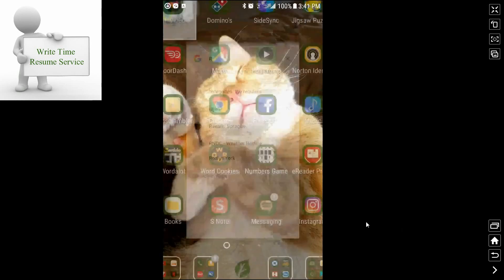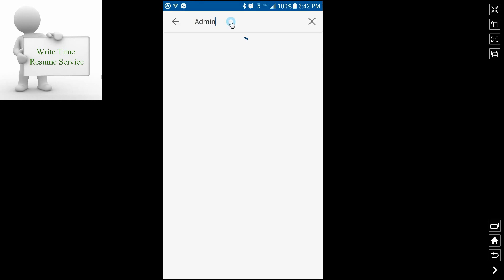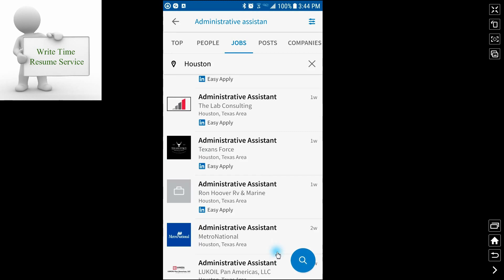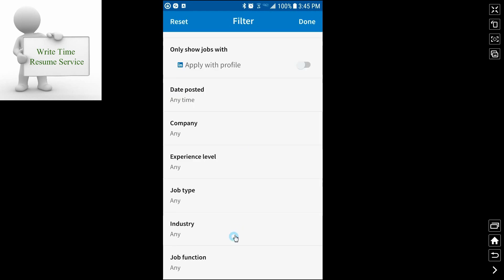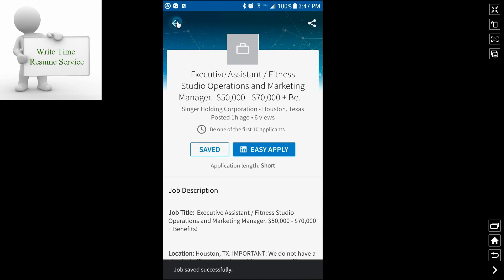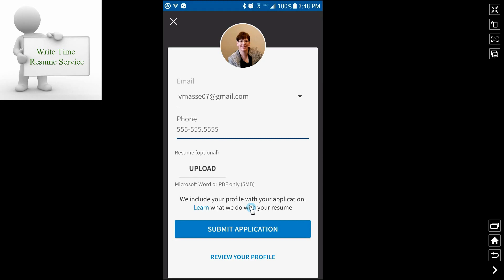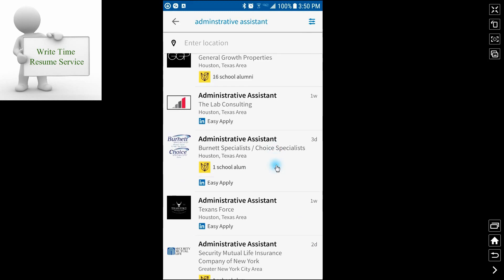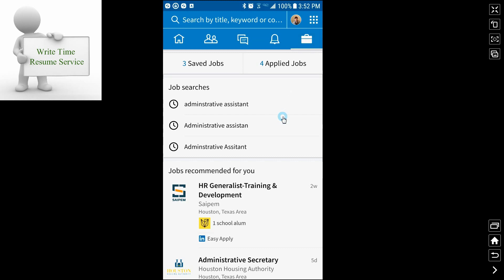LinkedIn app for Android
This video is a quick tutorial on how to use the LinkedIn app on a cellphone to search and apply for jobs. But the app works basically the same across platforms.

This is also an updated version of an older video I posted about 2 years ago.